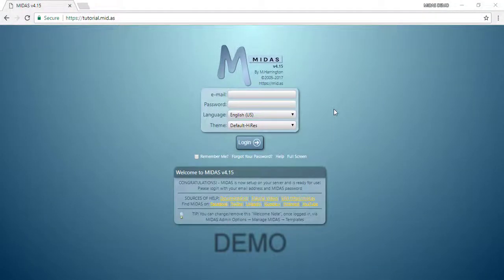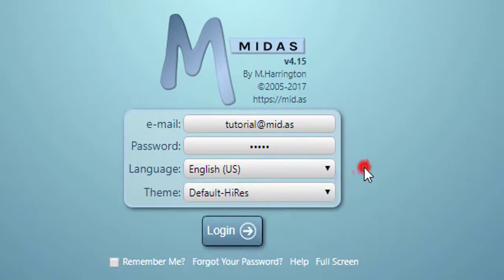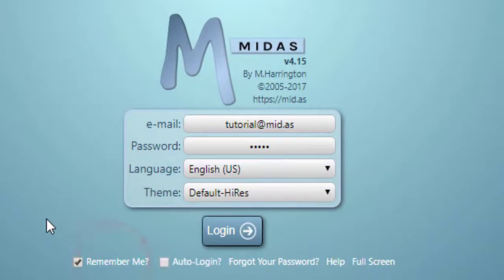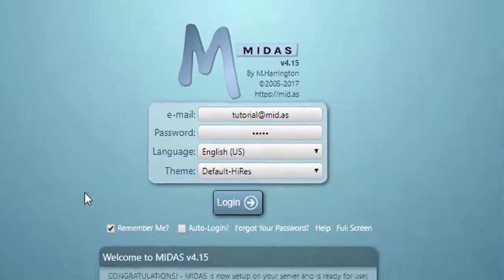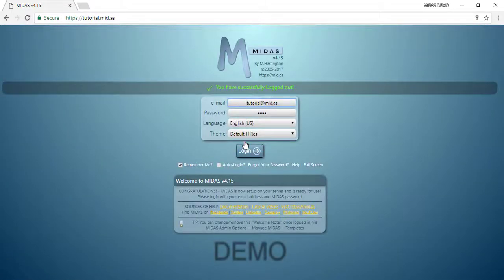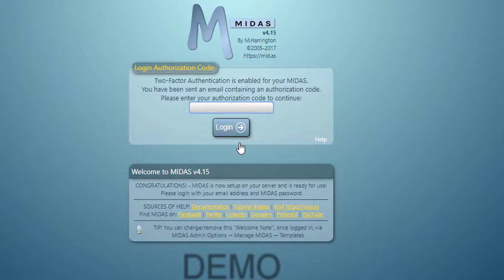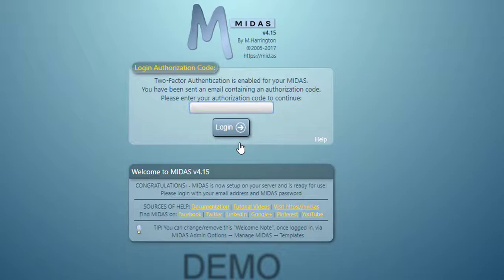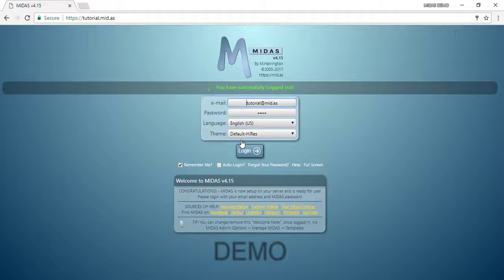How to Log In and Out of MIDAS Room Booking System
Learn how to log in and out of MIDAS — the essential first step for any new user of the MIDAS room booking and resource scheduling system.

This short tutorial covers the MIDAS login process, including how to access your MIDAS system through a web browser, enter your credentials, and log out securely when you're done. As MIDAS is entirely web-based, it can be accessed from any device with a modern web browser — no software installation required.

What you'll learn:
• Navigating to your MIDAS login page
• Entering your username and password
• What you'll see after logging in (the MIDAS booking calendar)
• How to log out of MIDAS securely
• Tips for keeping your MIDAS session secure

This is the perfect starting point for anyone who has just been given access to MIDAS or is setting it up for the first time.

MIDAS is an intuitive web-based room booking and resource scheduling system used by thousands of organizations globally — from schools and universities to conference centers, hotels, churches, and co-working spaces.